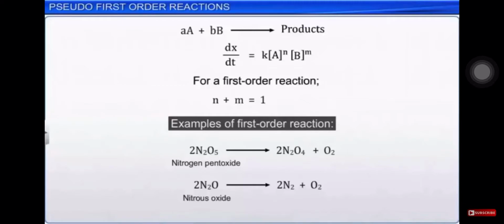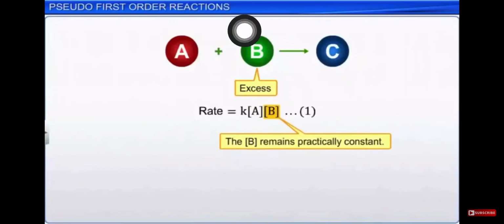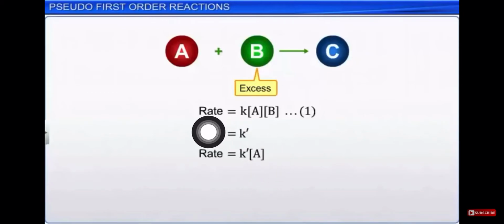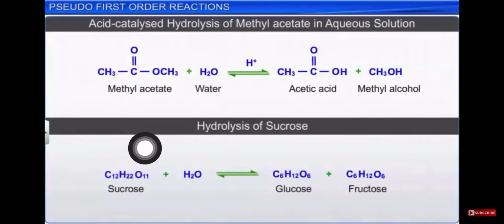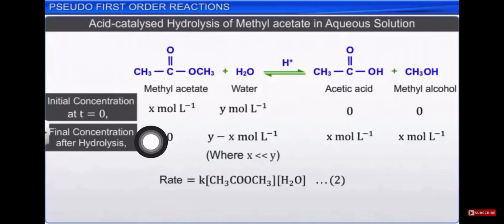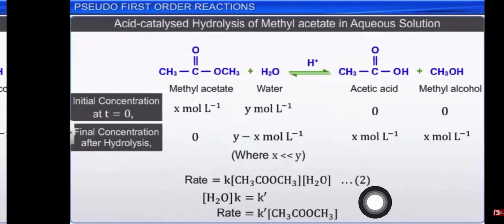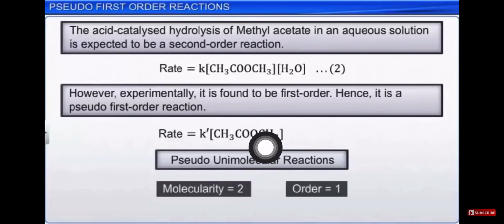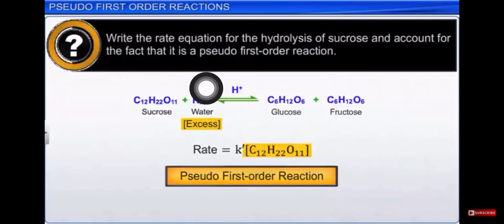UPS 12th Chemistry Chap-4 (4.4)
Pseudo First order reaction